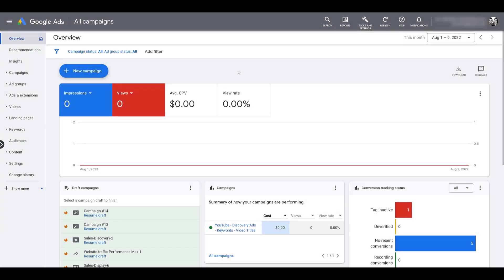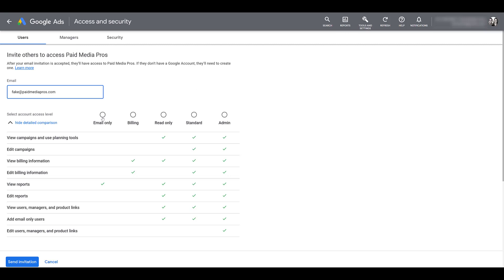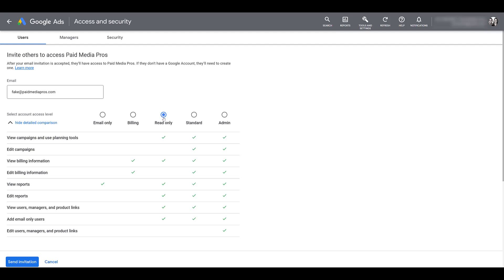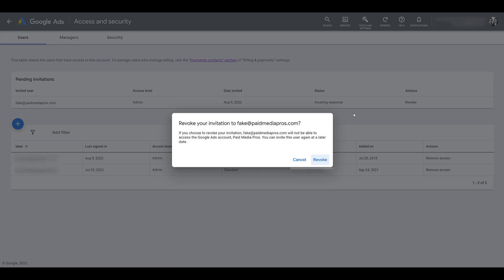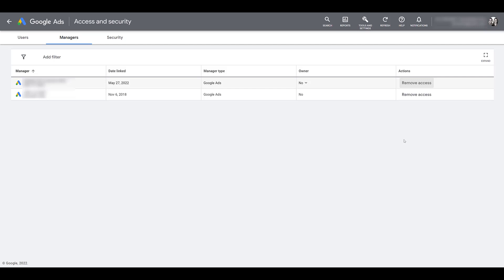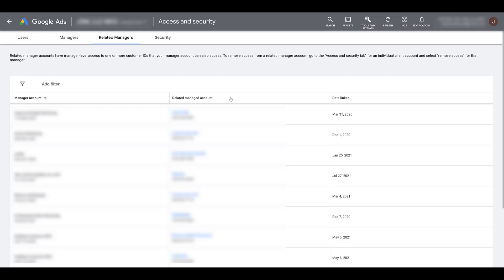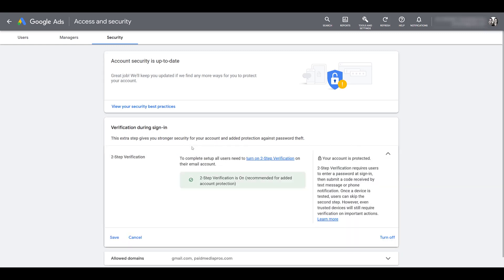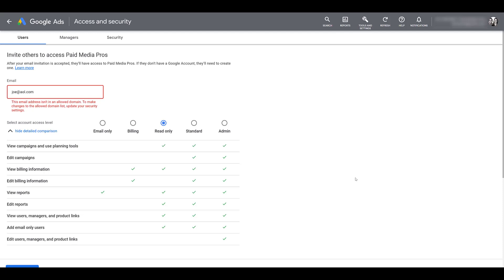Google Ads Access and Security Settings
Google Ads Access and Security is where you want to go to add or remove users from your Google Ads account. Besides individual users, you will be able to control Manager account access via the same section. This video will cover the five access levels a user can have within a Google Ads account. We'll also cover what controls you have in the Security section to keep your account as protected from unwanted users as possible.

0:39 - Navigating to the Google Ads Access & Security Settings
0:59 - Columns Available in the User Access Section
2:00 - How to Remove a User from Your Google Ads Account
2:12 - Adding a New User to a Google Ads Account & Access Level Descriptions
6:19 - Viewing & Revoking Pending User Invitations in Google Ads
7:16 - Manager (MCC) Account Access within Google Ads Accounts
11:13 - Security Settings in Google Ads Accounts & Best Practices
12:26 - Setting Up 2-Step Verification in Google Ads
13:08 - Adding and Removing Allowed Domains in Google Ads